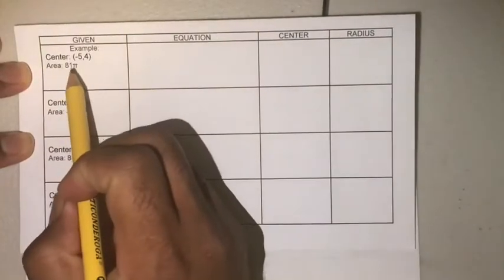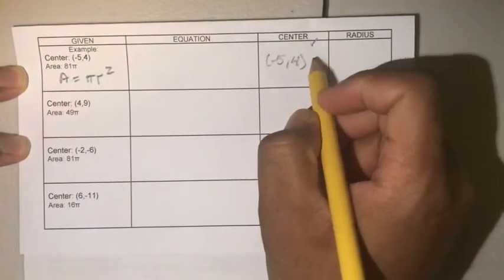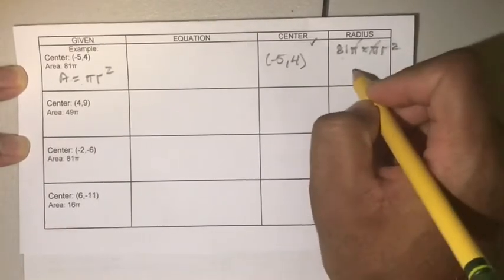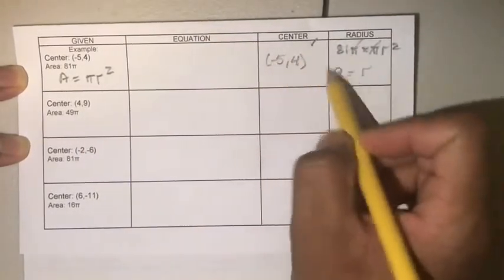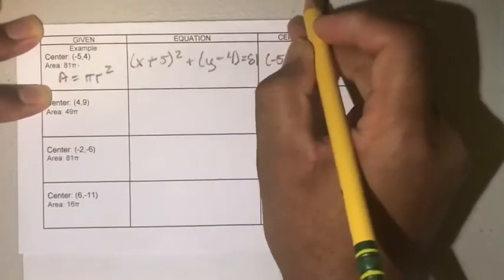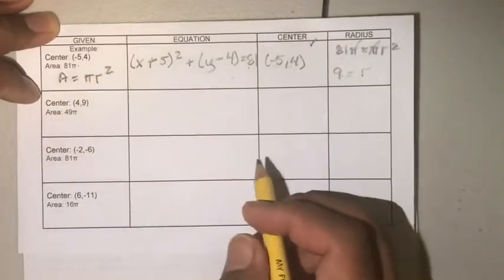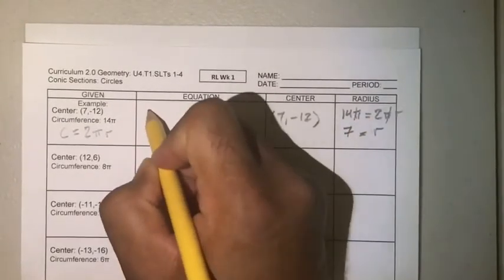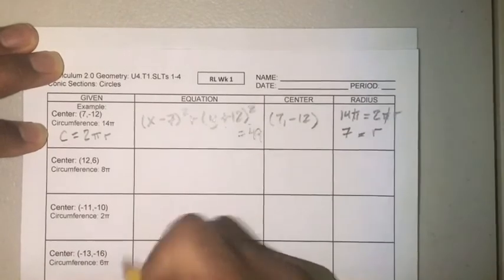Equations of Circles, Part 2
Writing the equation of a circle, given the center, and either the area or the circumference.